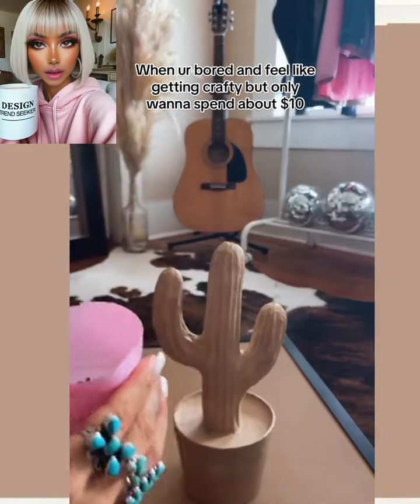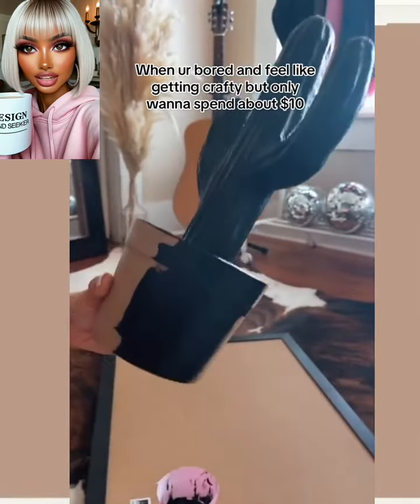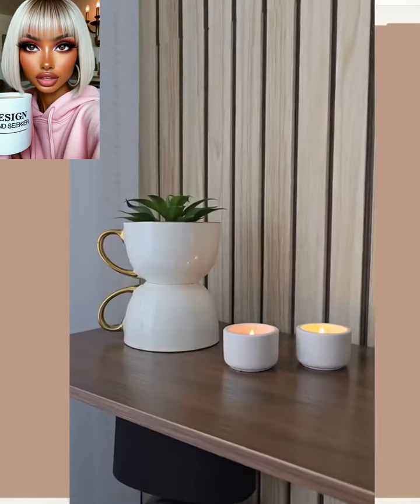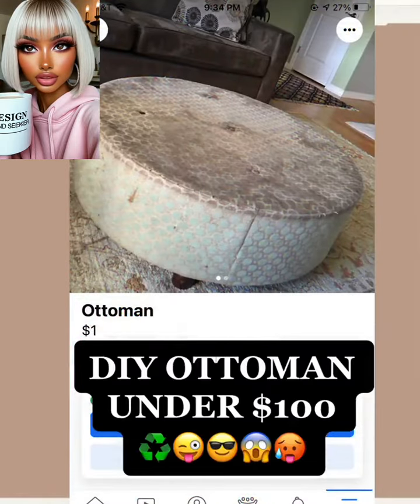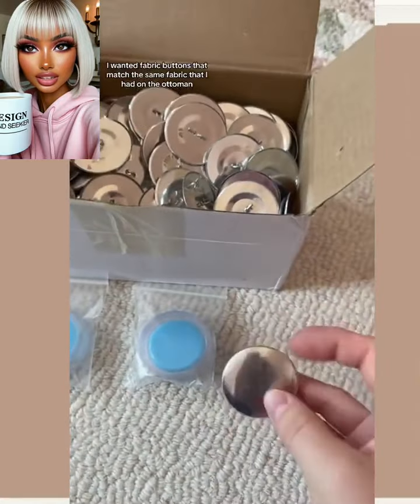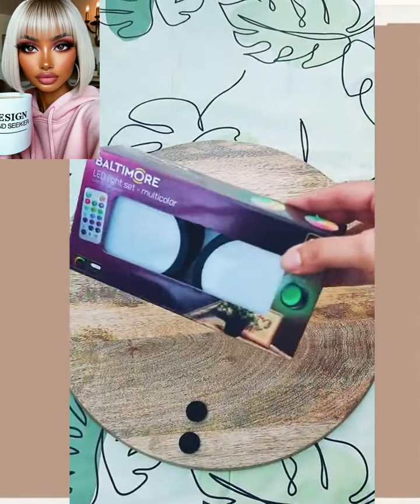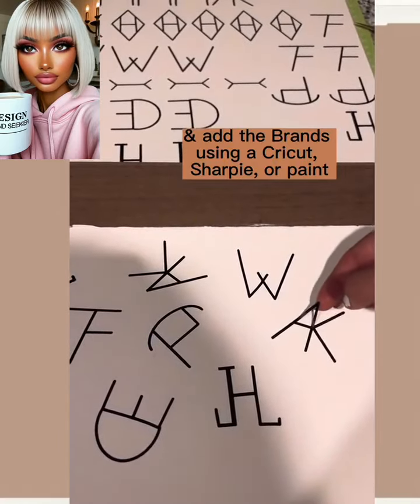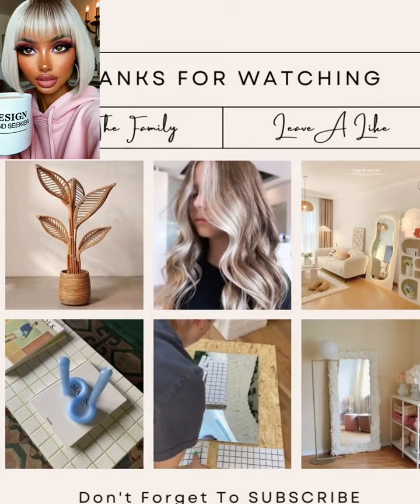15 Smart DIY Hacks From TIKTOK to Try in 2024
15 Smart DIY Hacks From TIKTOK to Try in 2024